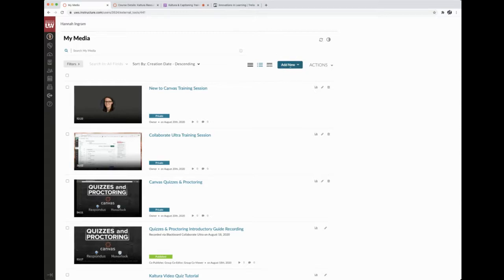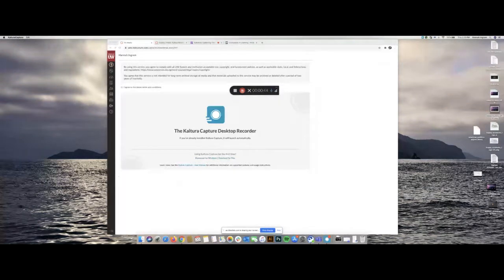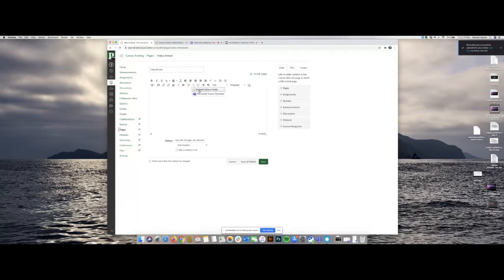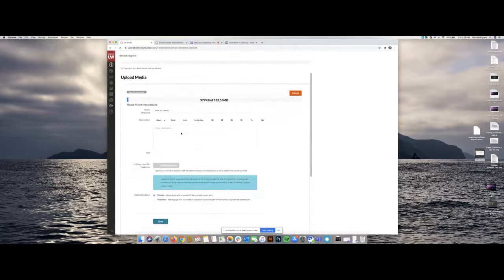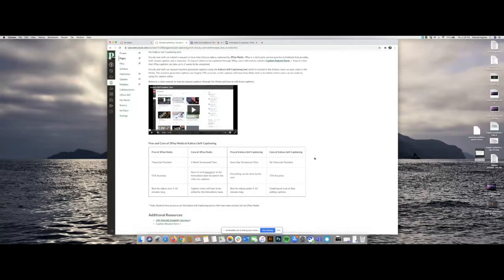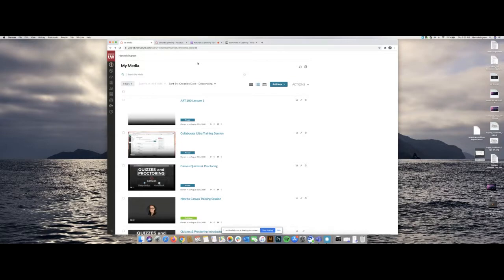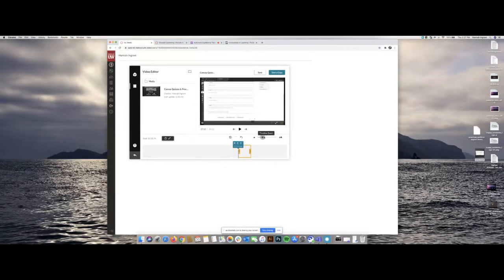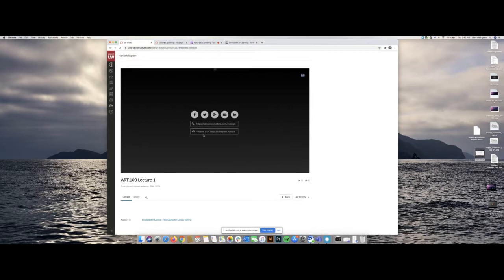Kaltura & Captioning Training